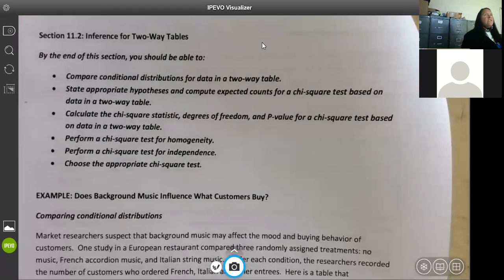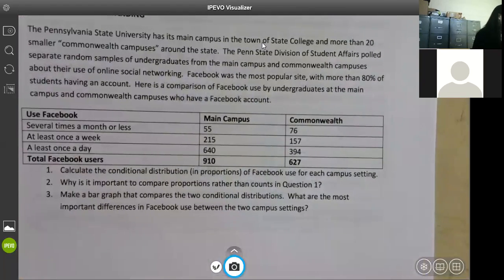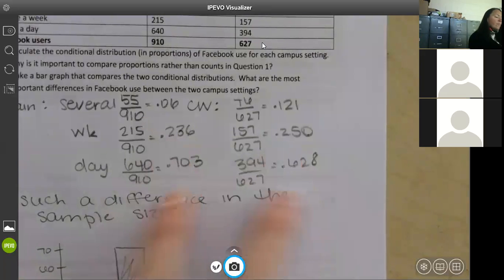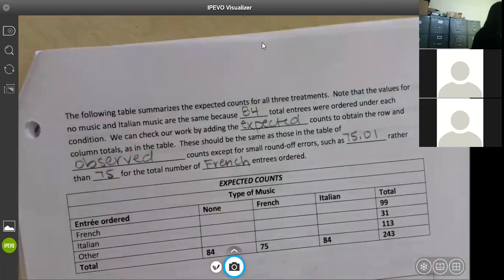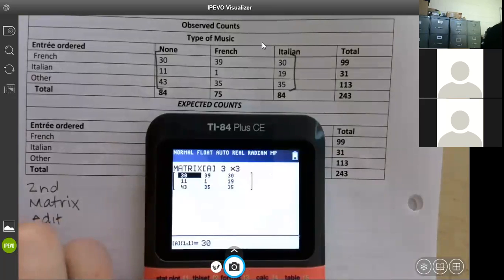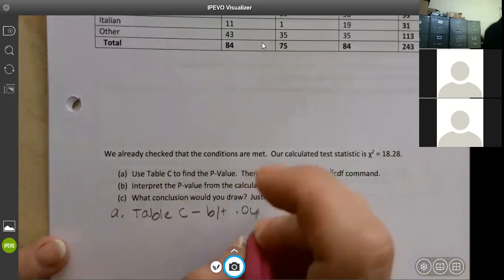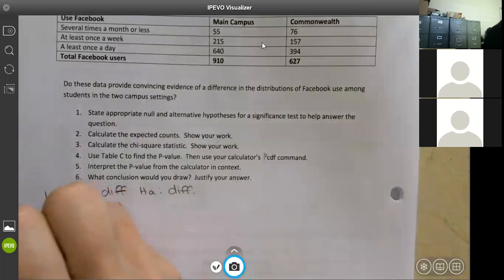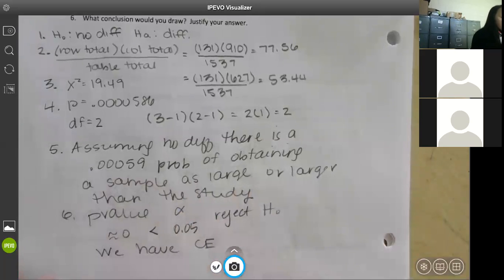Stats Video Notes 3 25